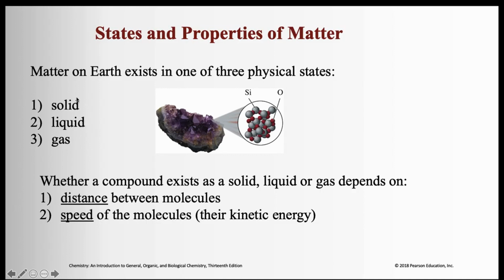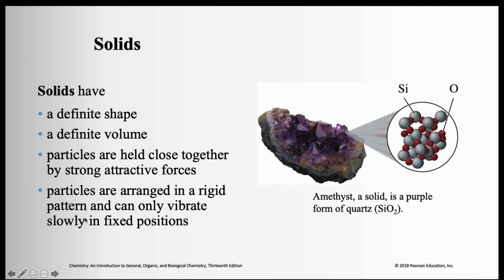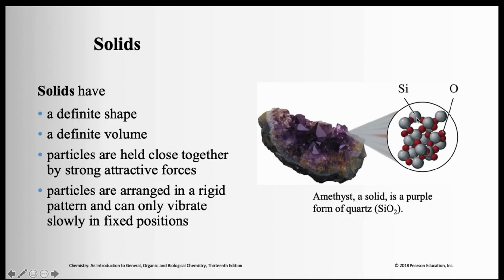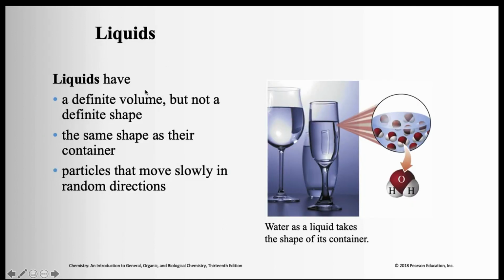Lecture one physical states